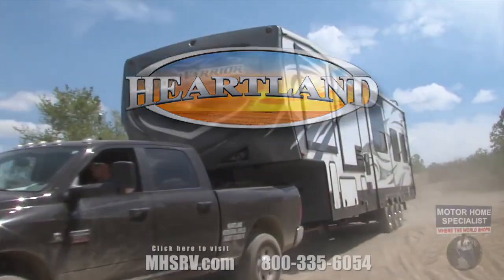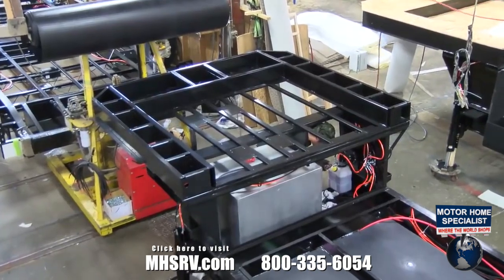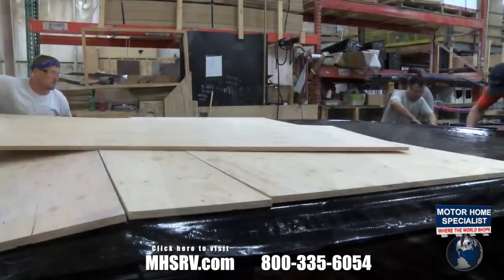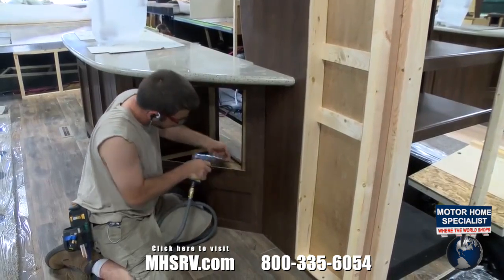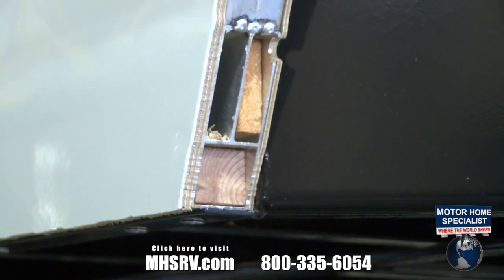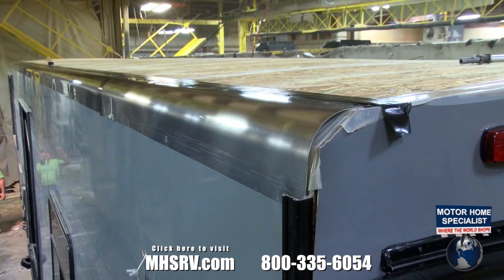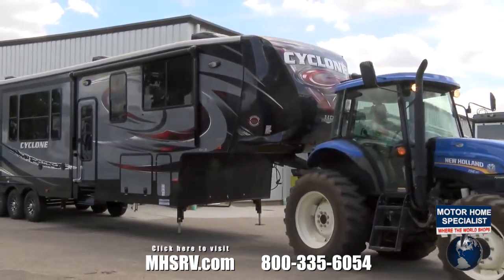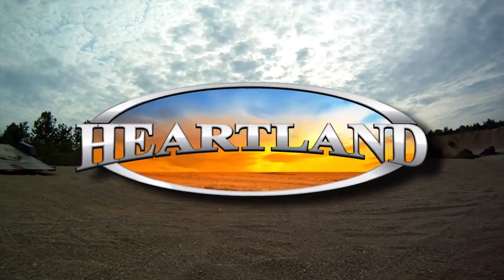Heartland Road Warrior Toy Hauler & Edge RVs Plant Tour from MHSRV.com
Click Here for Sale Prices on Road Warrior

All materials and music used in this video have been paid for and are licensed to use. Manufacturer's options, features, colors, floor plans, etc. are subject to change without notice. Some furniture, carpeting, and decorations may be for demonstration only and not be a part of the available features list or sale price. Every effort has been made to insure the accuracy of the information in this video and it is deemed reliable, but not guaranteed information. Any weights and sizes expressed are approximates and may vary from floor plan to floor plan and are not guaranteed to be 100% accurate. RV information provided by manufacturer and other OEMs not MHSRV. Some visuals may not be of actual unit, chassis, etc. for sale and be used for demonstration and or video production value only. Any references to MHS "#1" are per the official stat surveys of Statistical Surveys Inc. at time of video production unless otherwise stated. #1 in world references per Stats Surveys Inc. for American built motor homes at time of video production. Any information relating to Heartland, Thor Industries or any of its current list of companies was provided by Heartland RV. MHSRV in no way is responsible for any inaccuracies of this information. Visit heartlandrvs.com for up to date information. Everyone at Motor Home Specialist appreciates your interest and if you have any questions concerning our videos or available products please let us know.